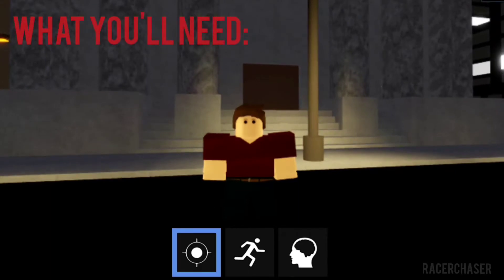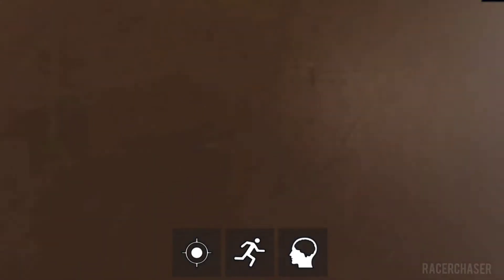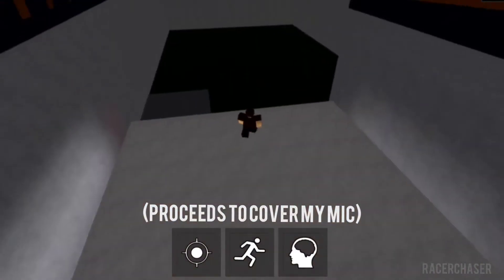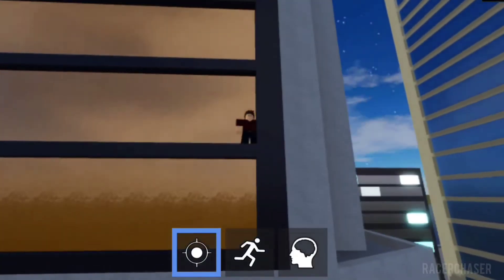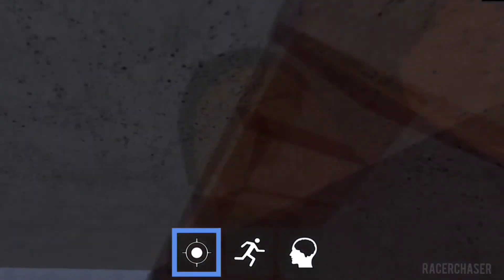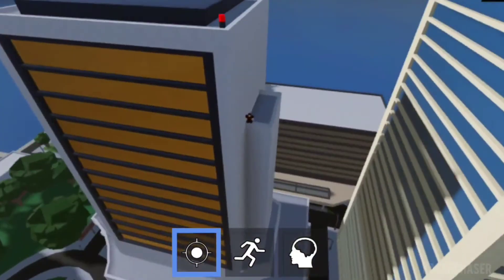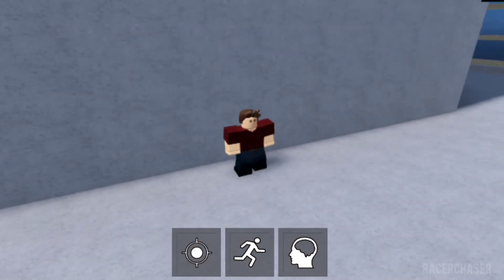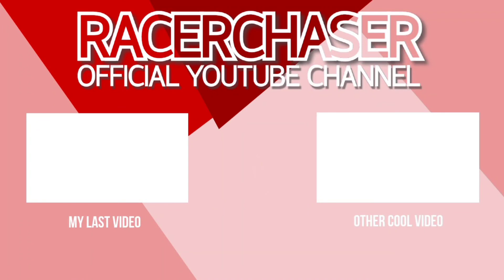How to Glitch into the SHL II Bank | EP. Five of Make it your Base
In this video I will be showing you how to glitch into the hidden bank area, This is the 5th episode of Make it Your Base, A series that focuses on using the bugs of the game to unlock new features and im here to show you how to do it!